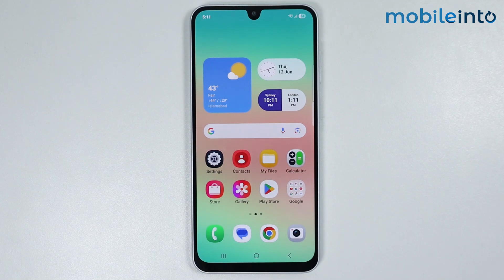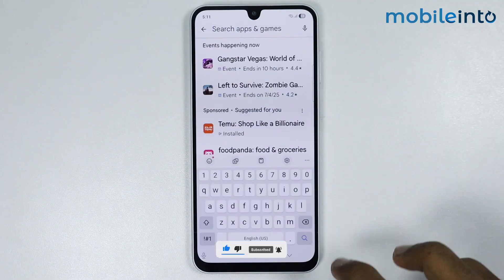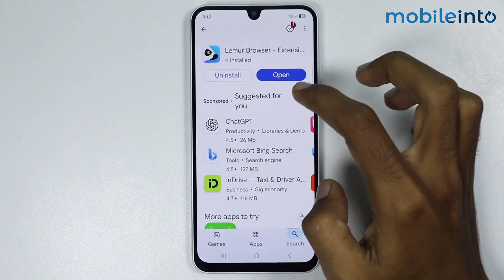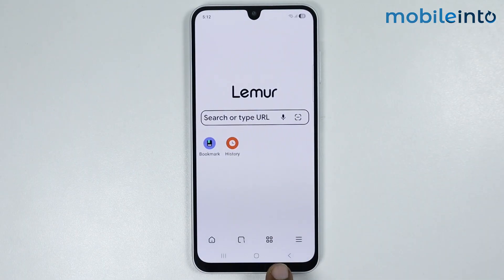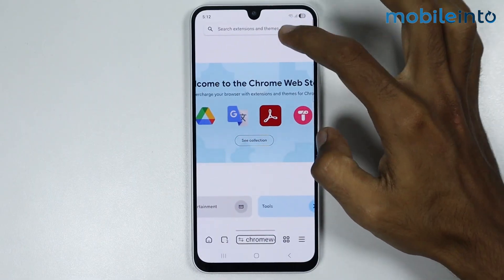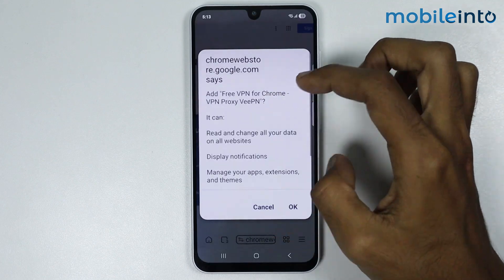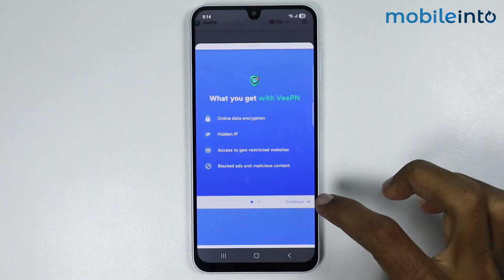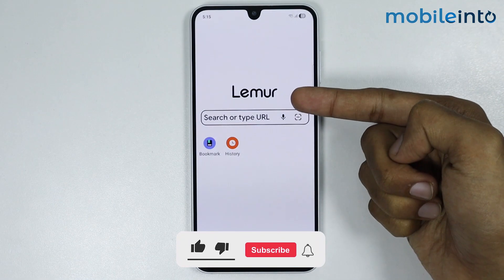How to Use Chrome Extension on Any Samsung Phone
How you can use chrome extension on any samsung phone. If you want to install chrome extension or find browswe extension settings in samsung phone, follow these steps.